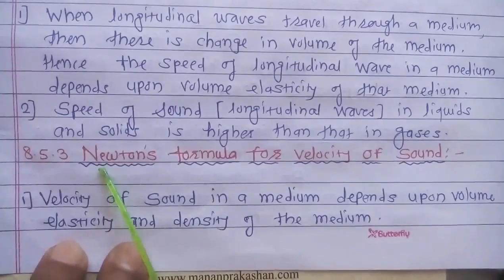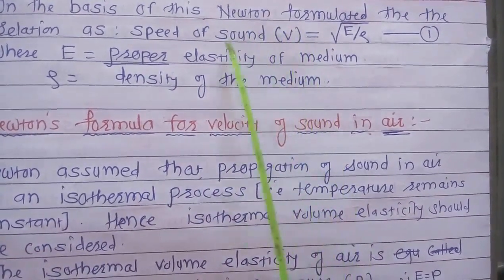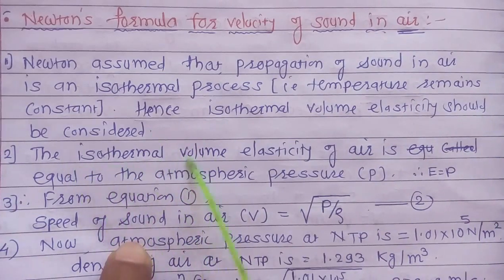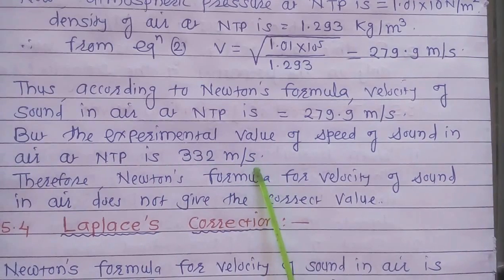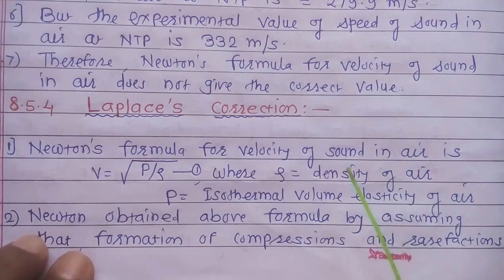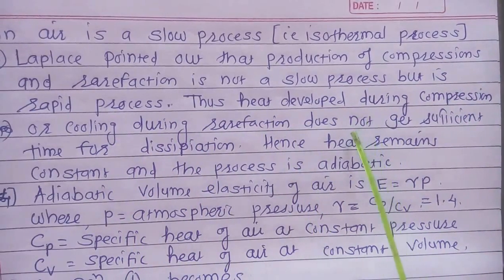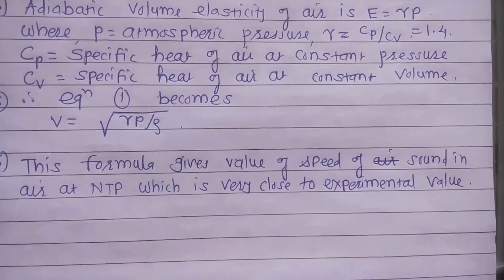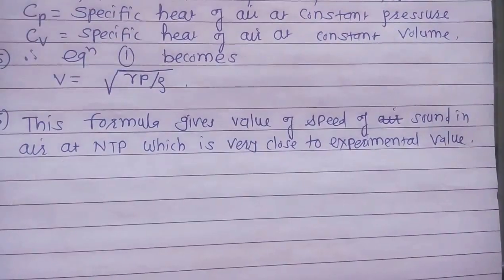Chapter 8. Sound 7